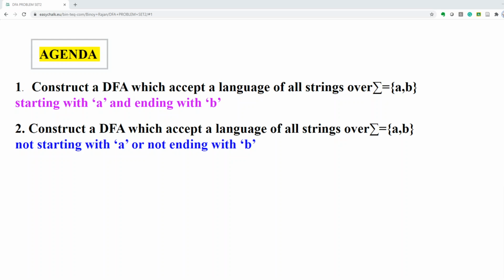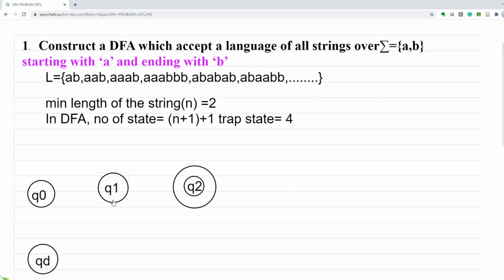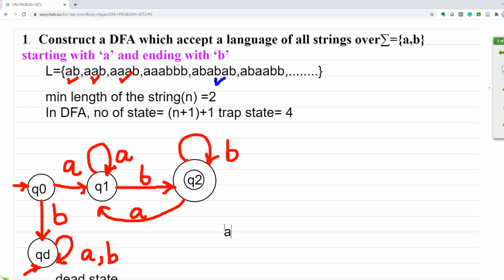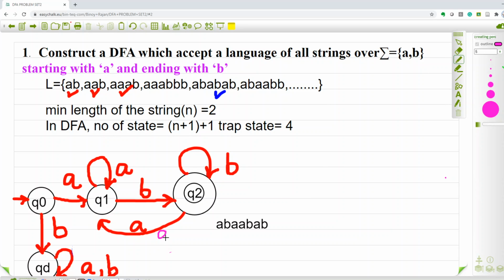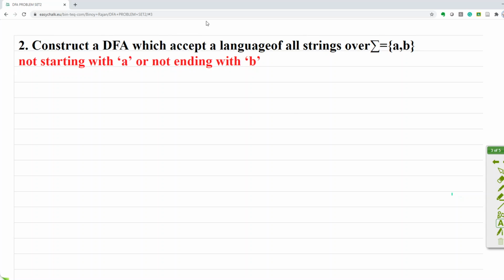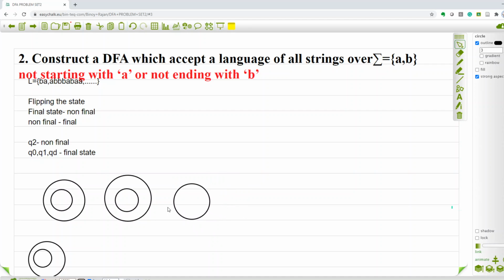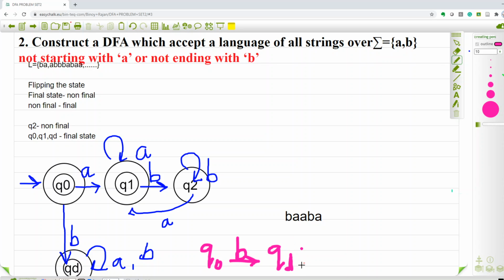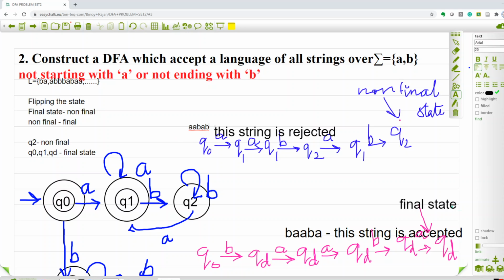DFA PROBLEM SET 2:- In this lecture you will learn to construct DFA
1. Construct a DFA which accept a language of all strings over∑={a,b}staring with ‘a’ and ending with ‘b’
2. Construct a DFA which accept a language of all strings over∑={a,b}not starting with ‘a’ or not ending with ‘b’